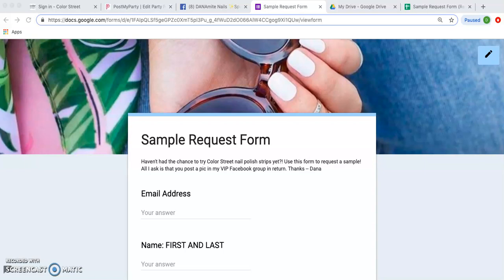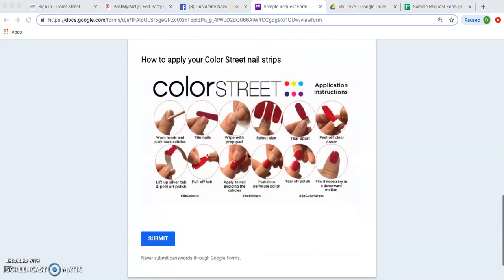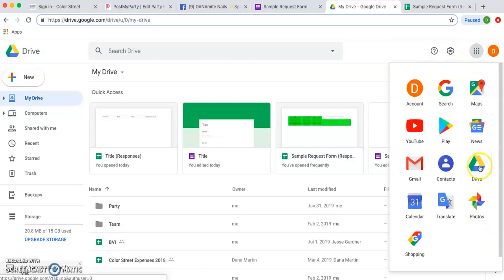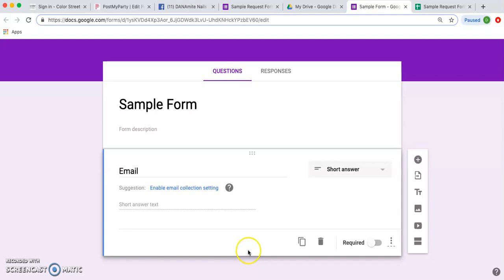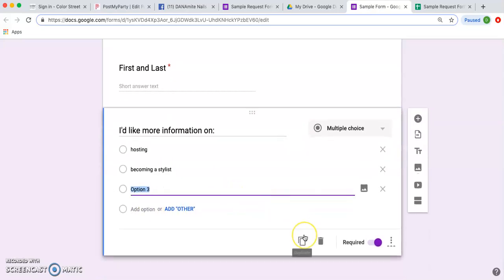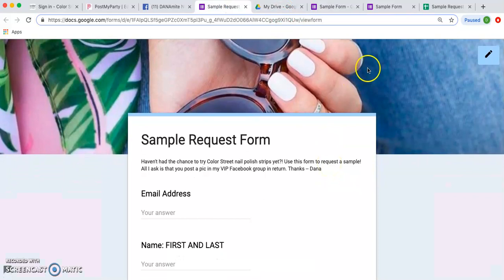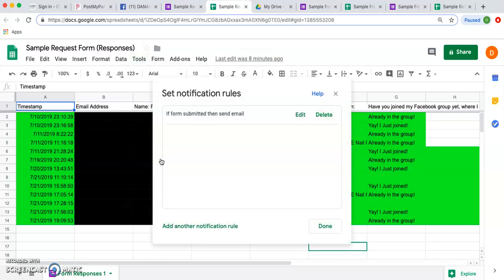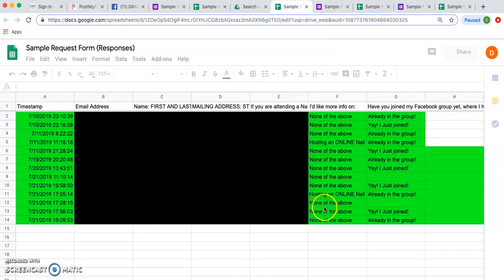Creating a Sample Request Form in Google